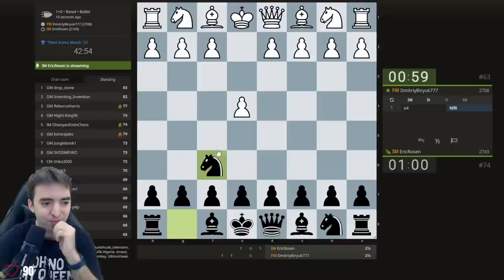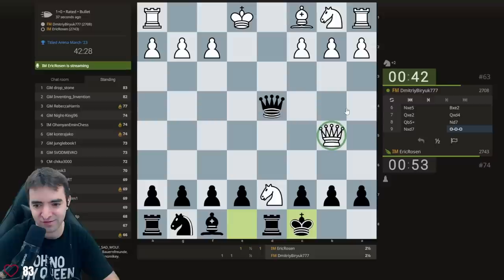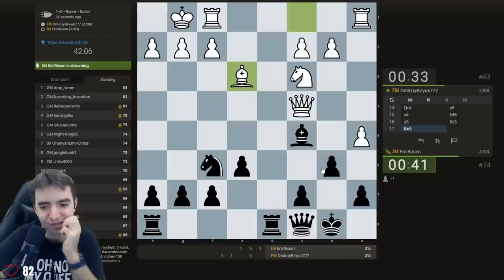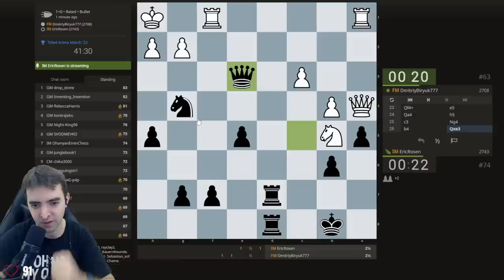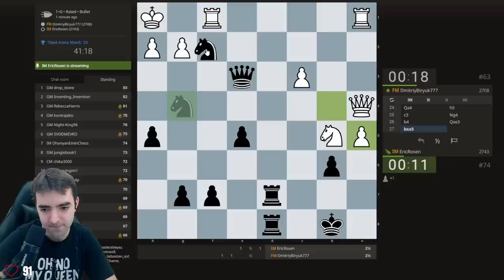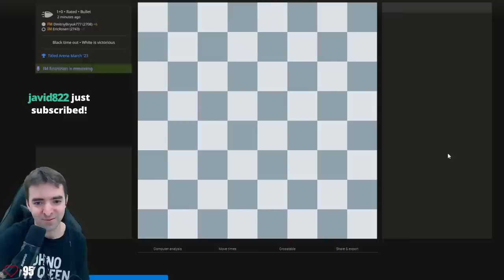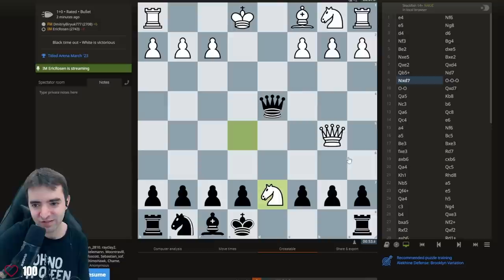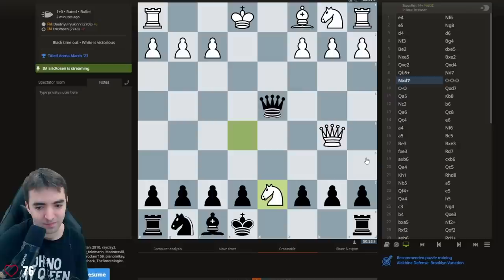Secret New Trap vs 1. e4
Shh...

💌SEND FANMAIL ►
Eric Rosen
4579 Laclede Ave. # 205

This video was edited by @Jonathan Schrantz